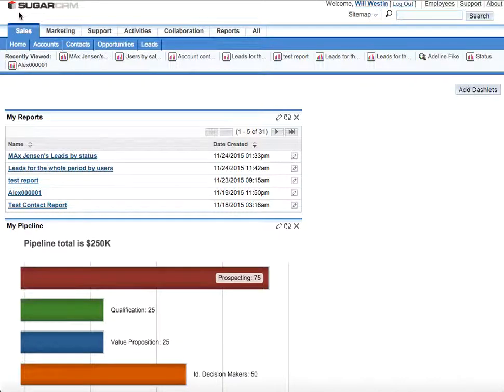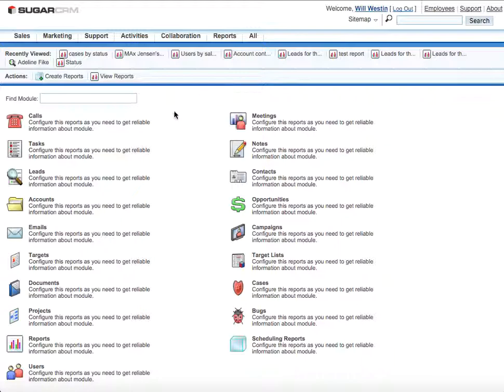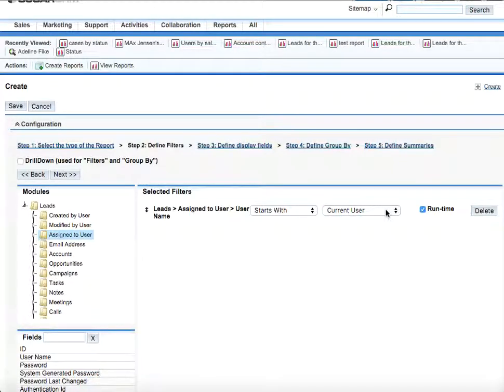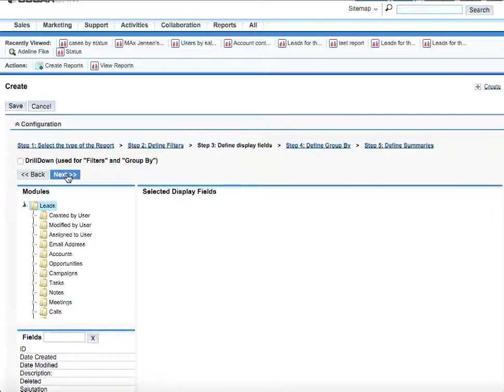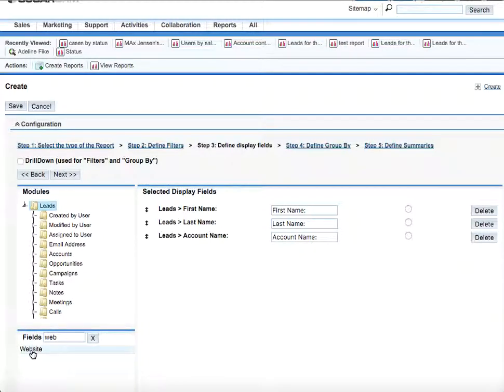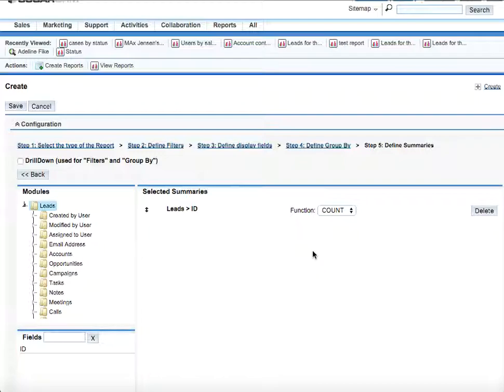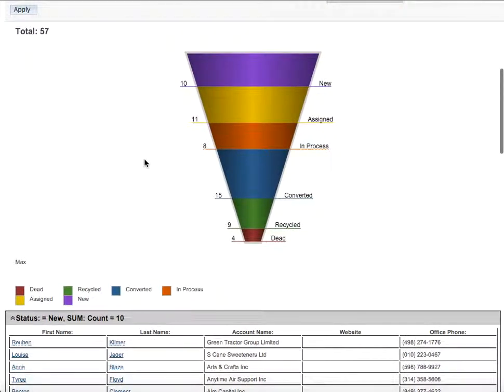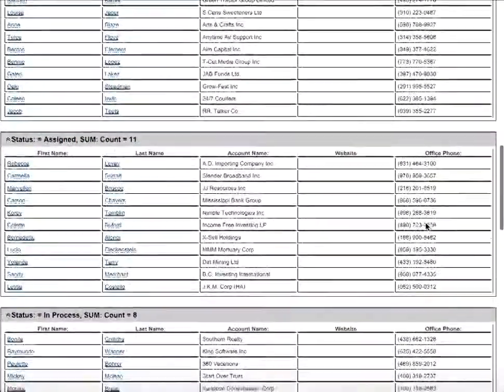Create a Report with Funnel Chart in SugarCRM CE (Community Edition)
Learn how to create Report with a Funnel Chart in SugarCRM Community Edition.